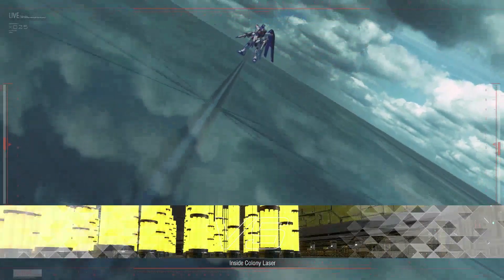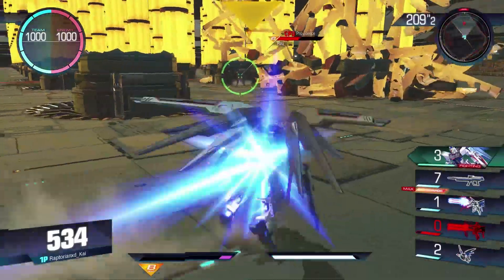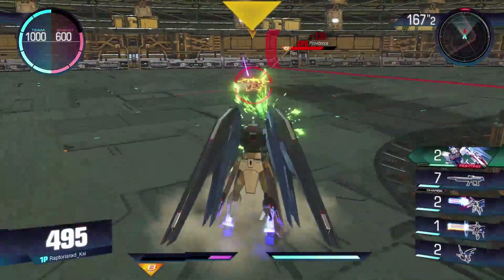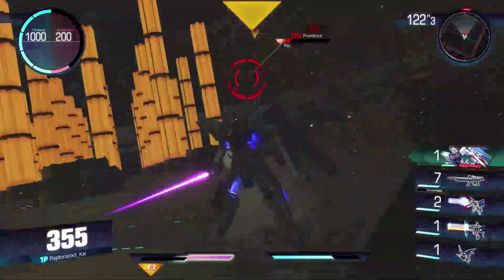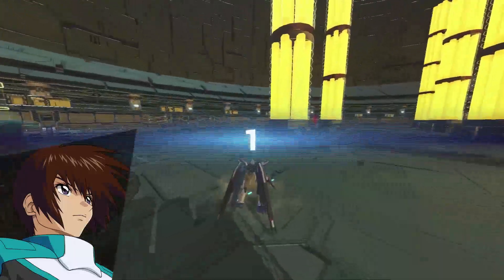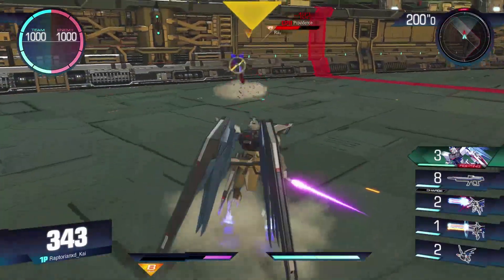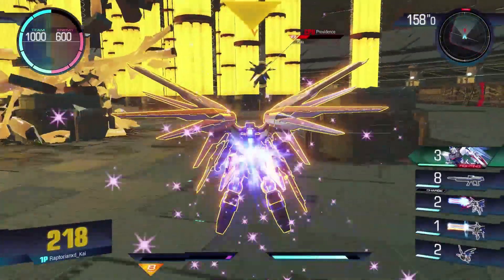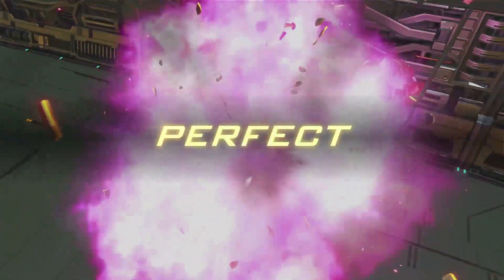Gundam Versus: Suit Breakdown (Freedom)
"If I have the power to make a difference, I should put it to good use!"